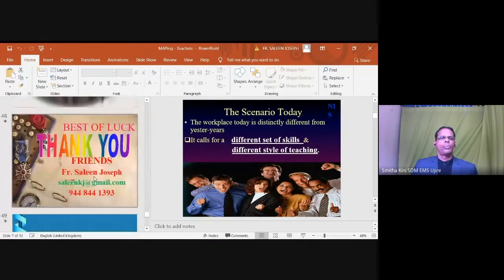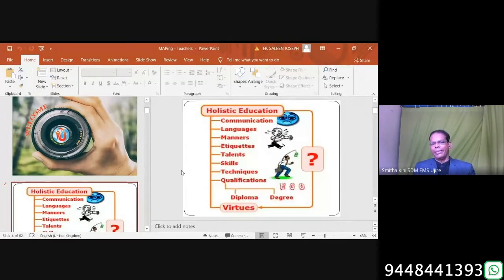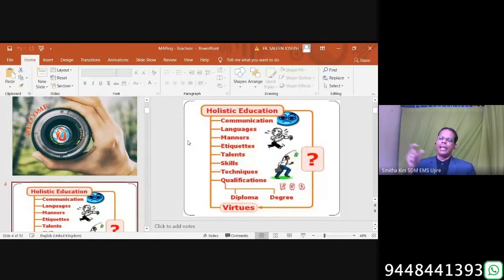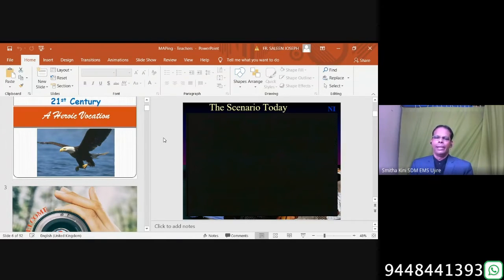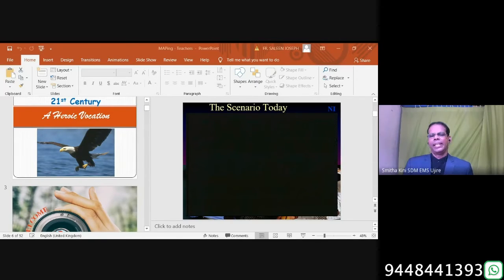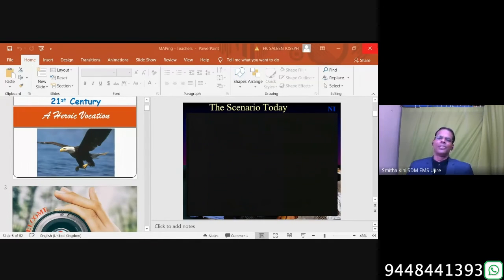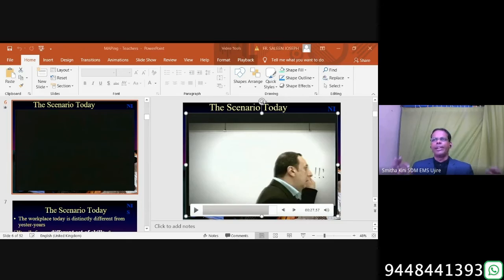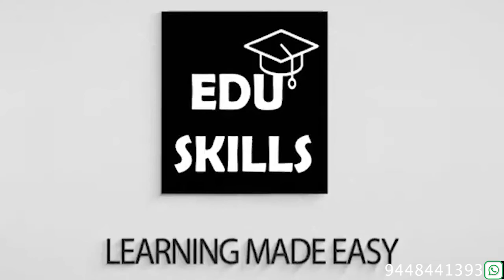Communication- Life blood of Teaching (Webinar)